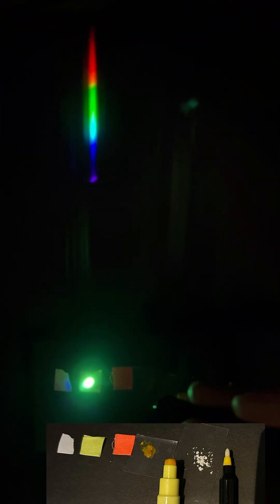Violet laser pointer fluorescence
A 1mW violet laser pointer is shone on various fluorescent materials and viewed with a 1000 lines per mm diffraction grating over the phone camera to show the spectrum.  Be careful to avoid looking at the laser or reflections if trying this yourself.  An interesting physics/chemistry demonstration.